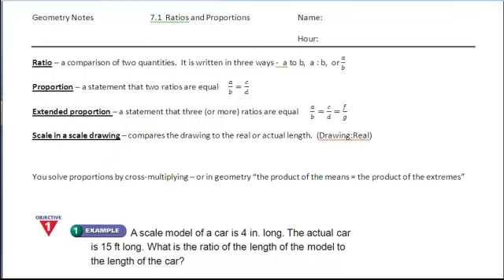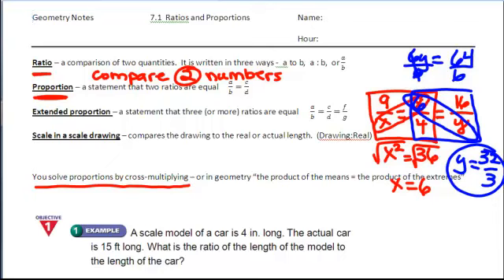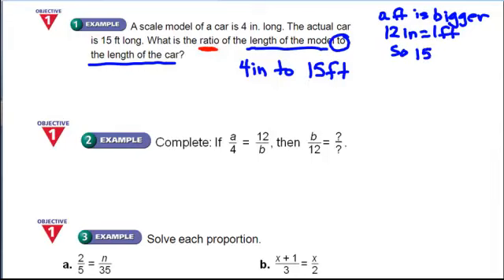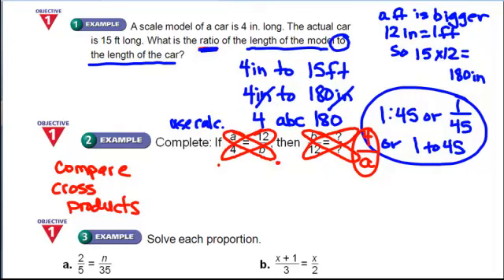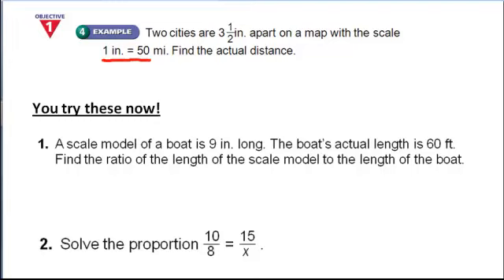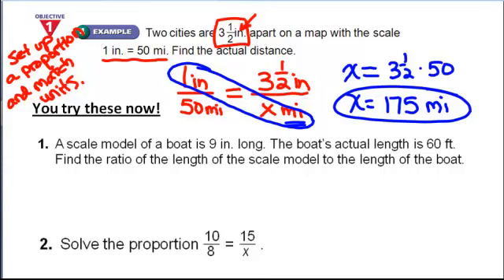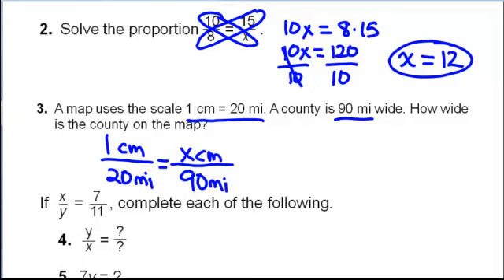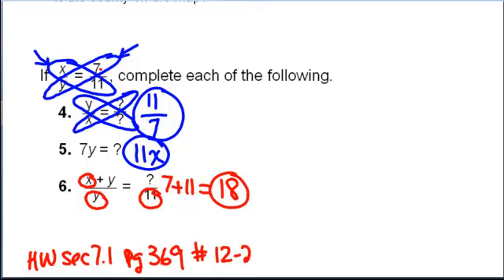7.1 notes on Ratios and Proportions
Writing ratios, solving proportions, setting up and solving proportions using scales.